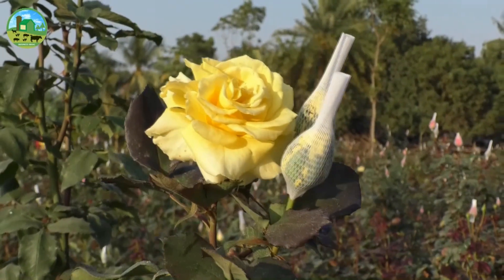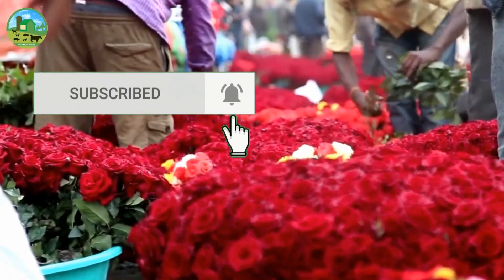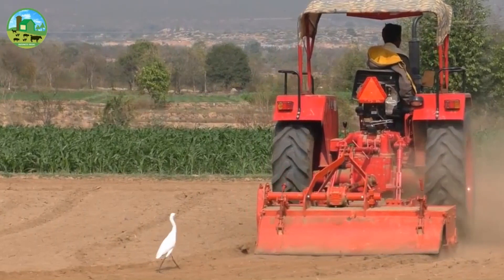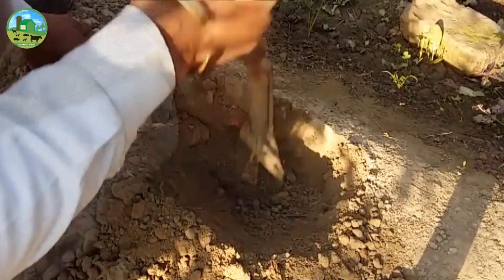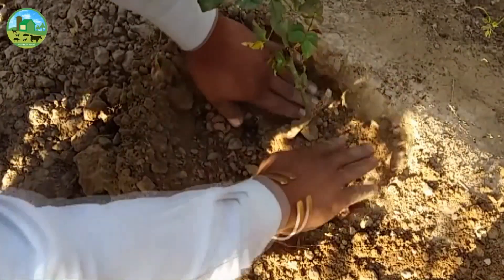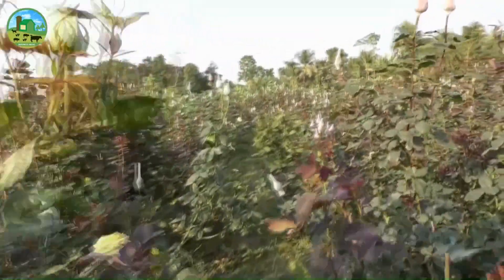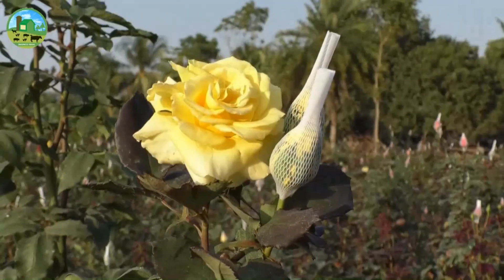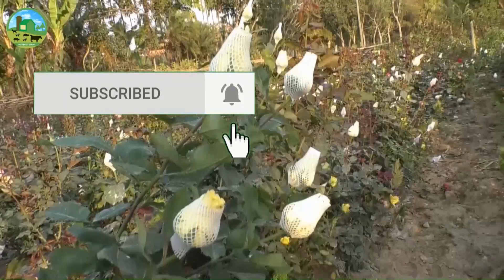Rose Farm - How to Grow Rose - Rose Flower Farming is Profitable Business for Farmers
Rose Farm is Profitable Business for Farmers.  How to Grow Rose Flower. Flower Farming is Low Cost Business Ideas with High Profit. Rose Flower is the king of all flowers and it is a very pretty flower which is grown in all around the world. Rose flower is praise for its beautiful look and aroma. Rose Farming Business is the profitable business in the World. In addition, the business demands small startup capital to initiate a rose farm. Rose flowers and Rose oil are very demanded in the local market as well as in the global market.It places the first position in the international market.

1. Malabar Spinach - How To Grow Vegetables Malabar Spinach - Low Cost Business Ideas with High Profit